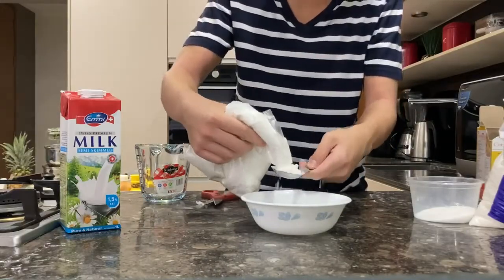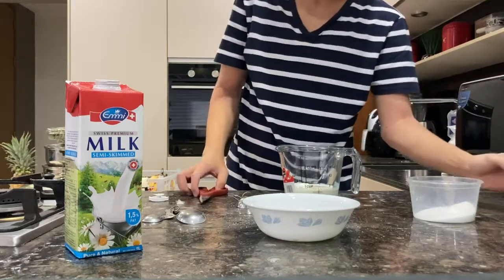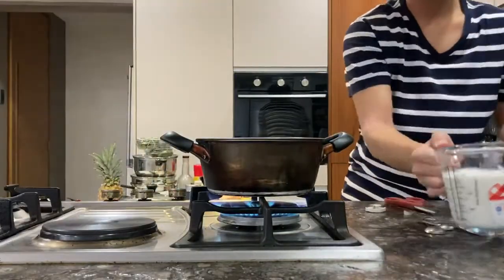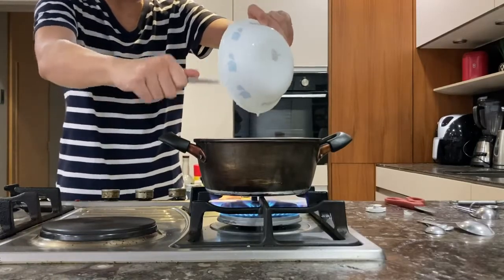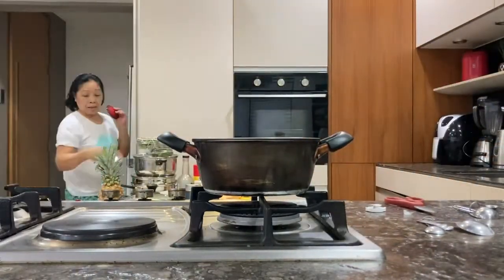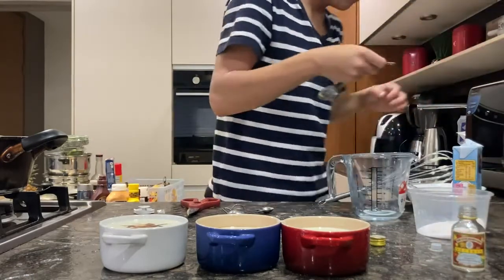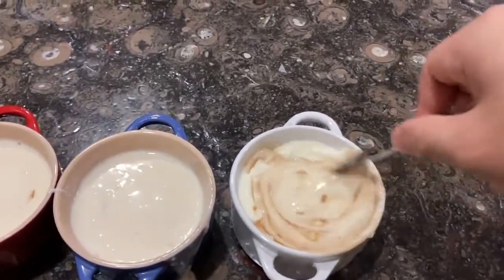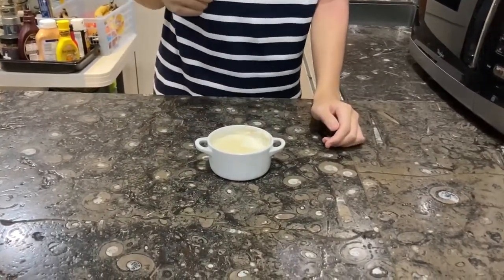Lunchin’ With Liham - Blancmange from Little Women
Here is another episode of Lunchin' With Liham!